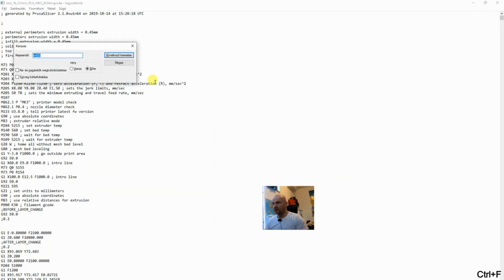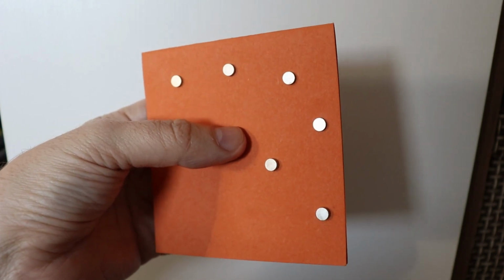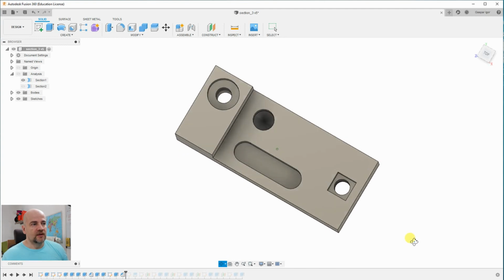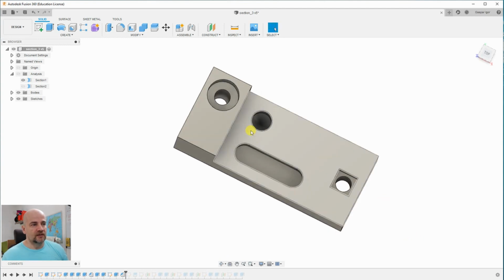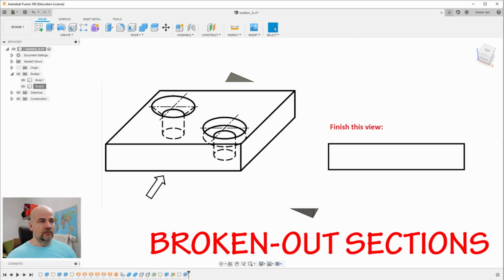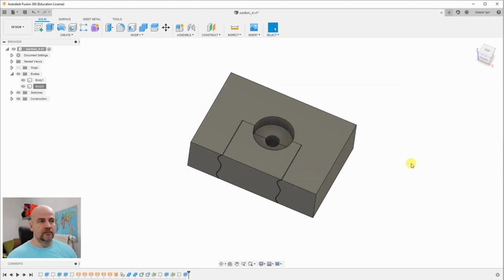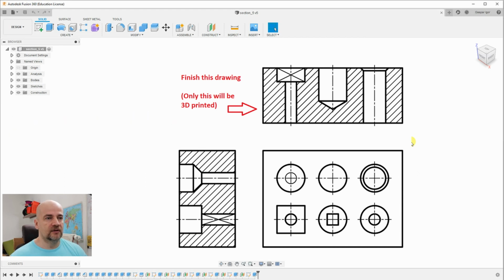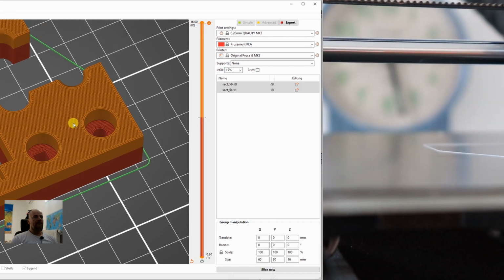Sections in technical drawings explained with 3D printed objects with inserted magnets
I am teaching basics of mechanical engineering and for some of my students, it is hard to understand sections in technical drawings. So I decided to design, 3D print some objects from their workbook. Those objects will be in 2 or 3 pieces but with inserted magnets, so students can see them in one piece and separate them, simulating section view.
I used different magnets, but in most cases Ø6x1mm (sometimes doubled).

Contents:
0:00 Introduction
0:39 Basics
2:02 Full section (on symmetrical plane)
6:39 Half section
10:02 Full section (not on symmetrical plane)
13:23 Broken-out sections
15:27 Offset sections
18:58 About inserting magnets

3D printer: Prusa MK3, PLA filament, 0.4mm nozzle, 0.2mm layer height. G-code generator: PrusaSlicer. G-code edited in Notepad text editor. Designed in Fusion360.